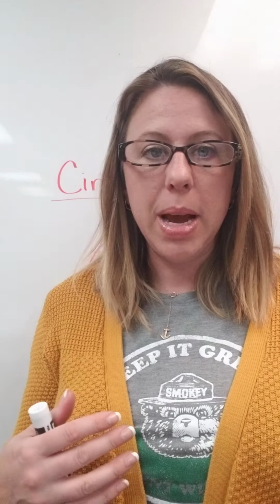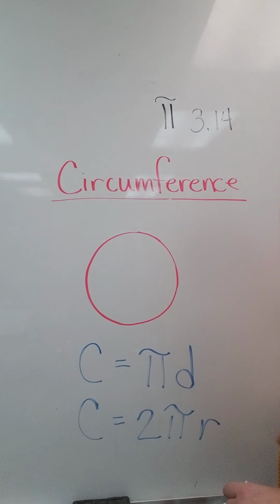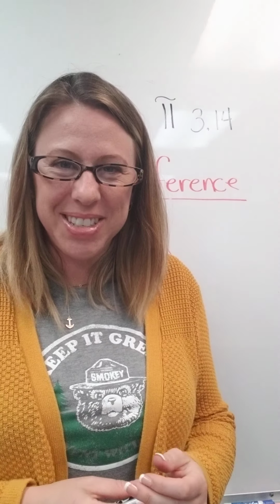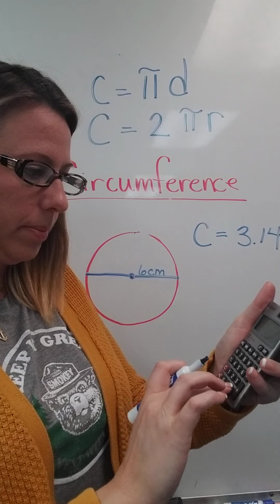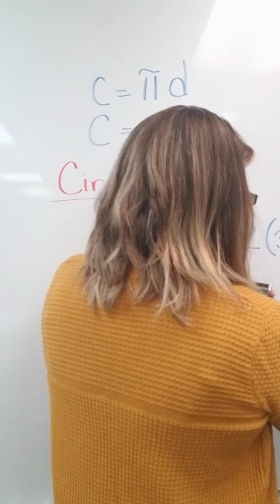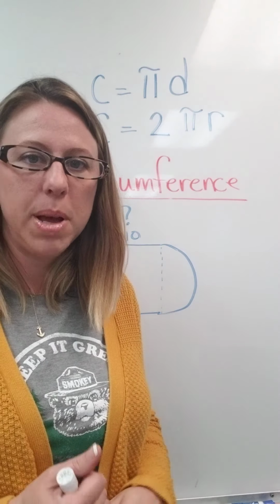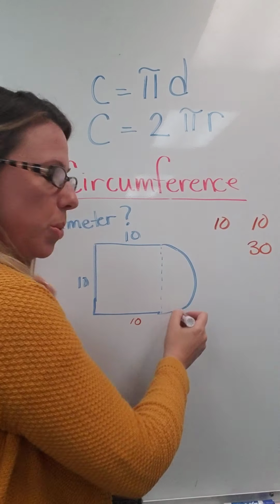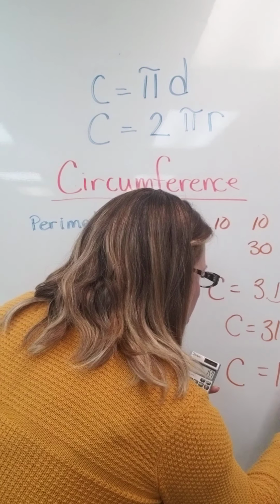April 26, 2020